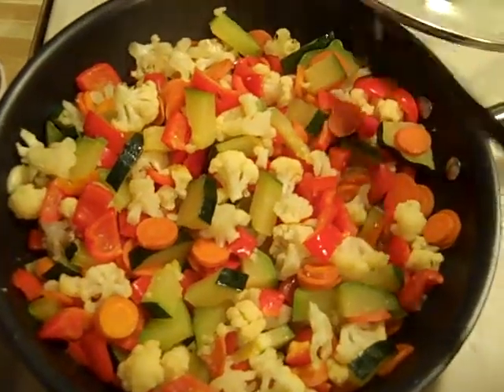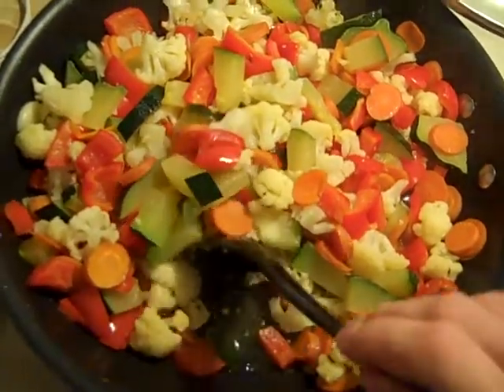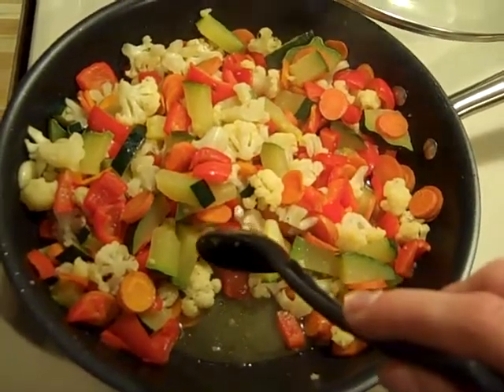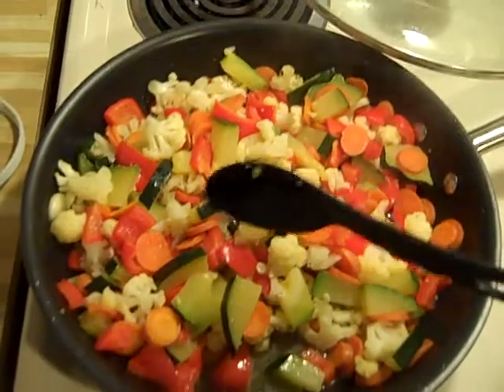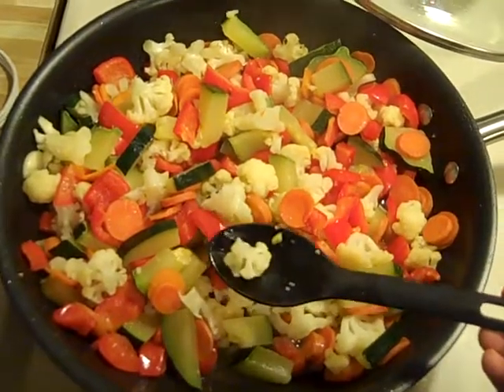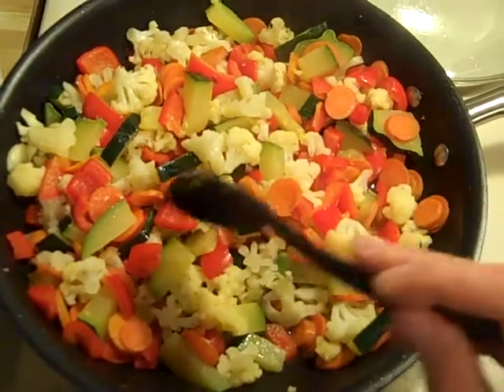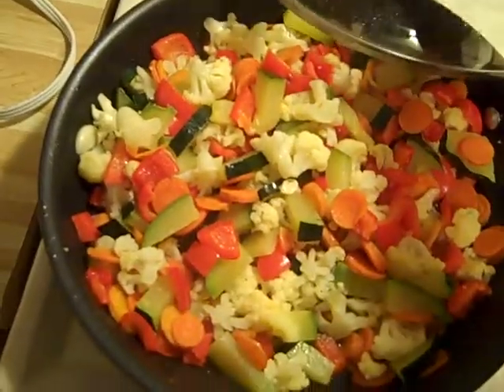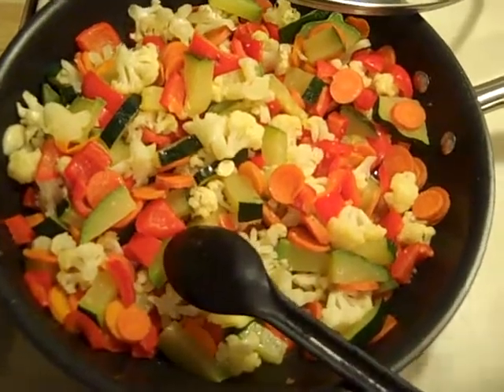How I cook a vegetables meal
water, oil, garlic, herbs, carrots, cabbage, squash, red pepper